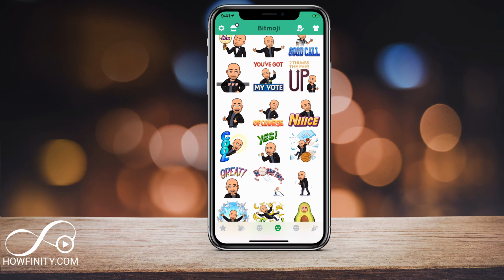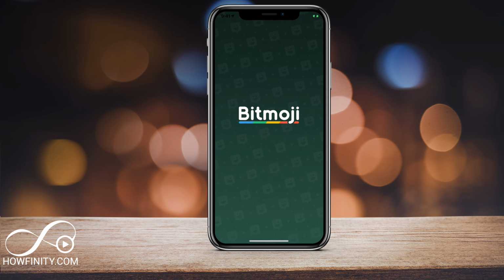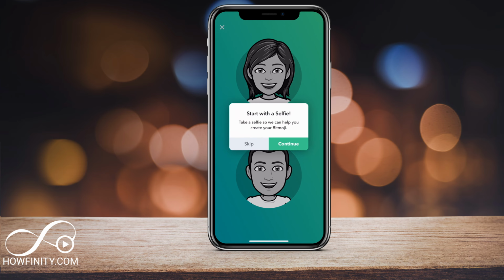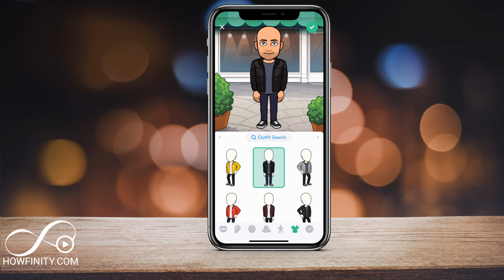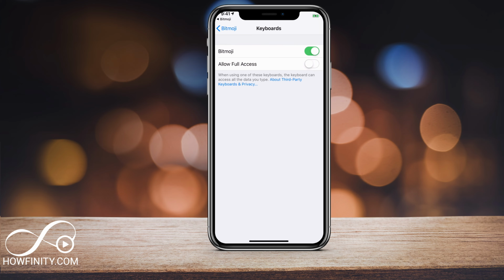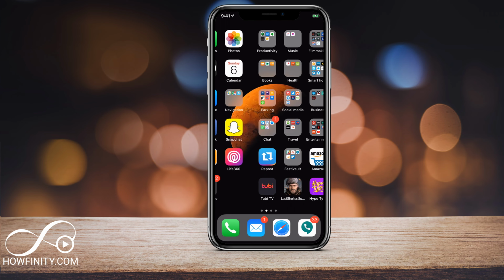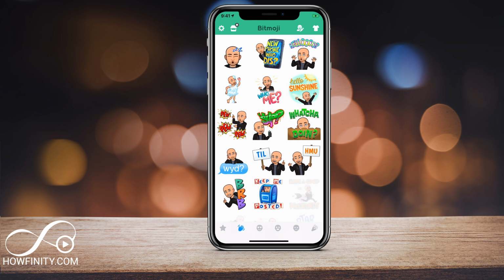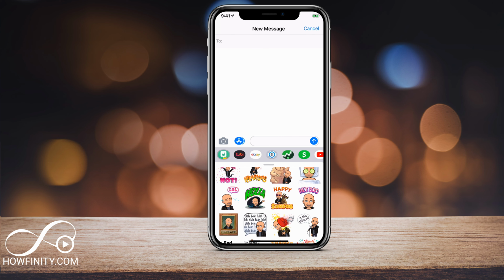How to Setup and Use Bitmoji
Bitmoji is a must-have if you have an iPhone and Android.  When emojis are not enough, Bitmoji can say so much with a simple text.

You'll need to download the Bitmoji app first to create your first Bitmoji character.  Once you are set, you'll need to activate the keyboard shortcut for it on your device, so you can use it for texting.